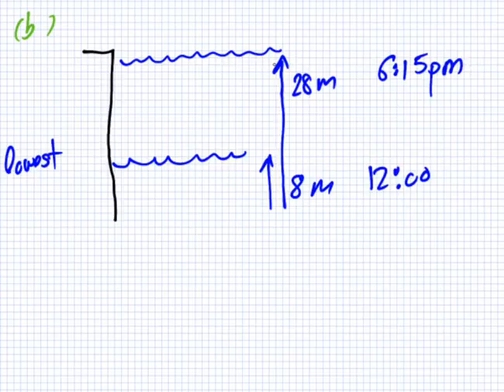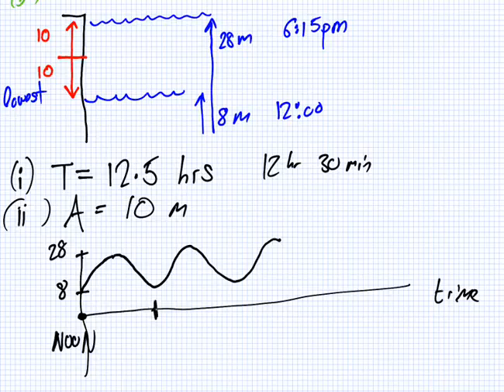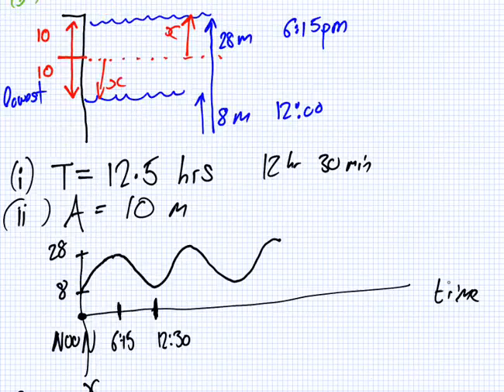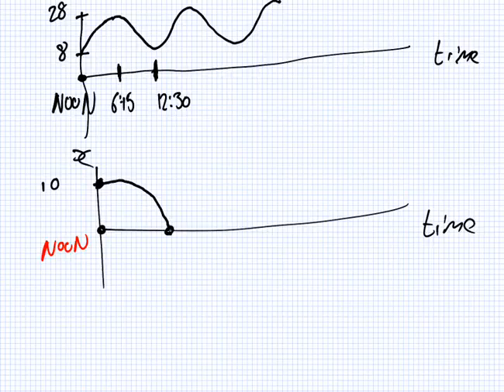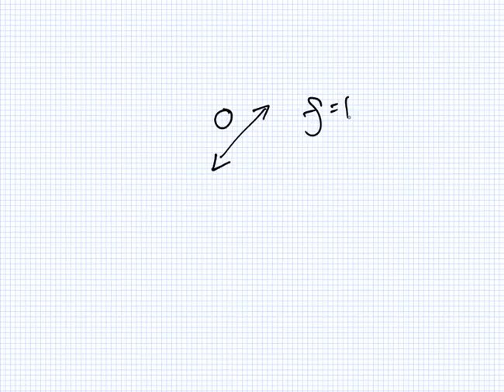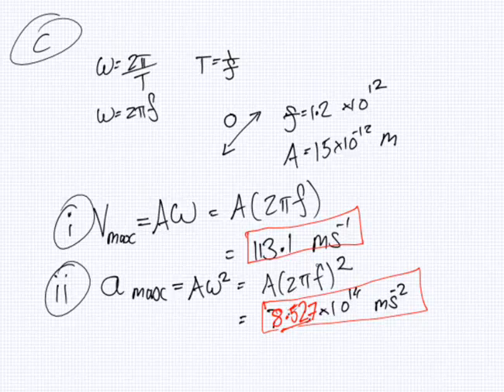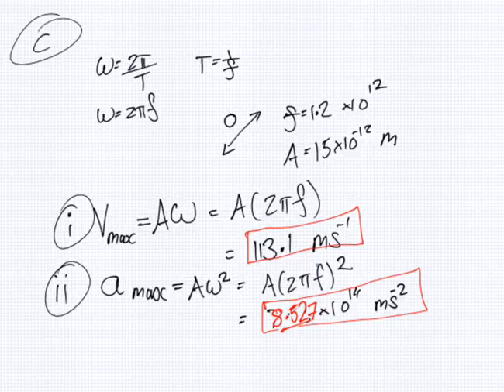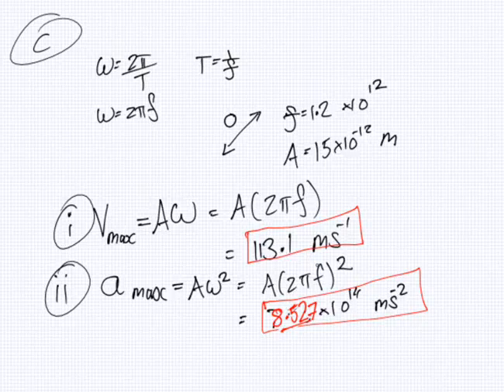Physics 2010 B4